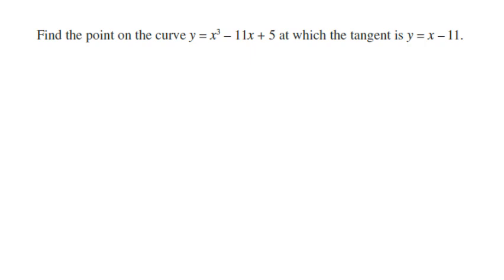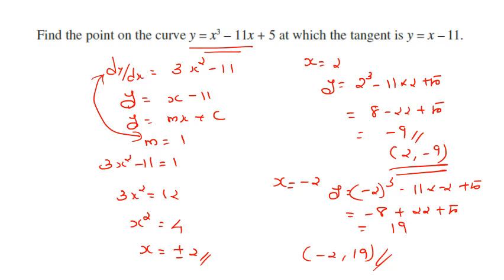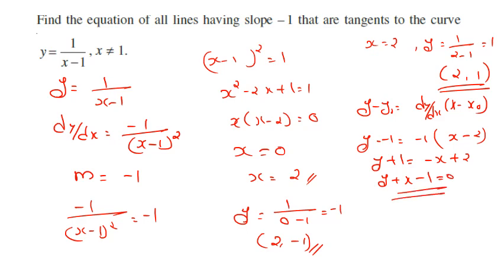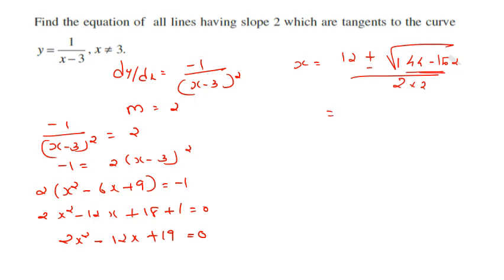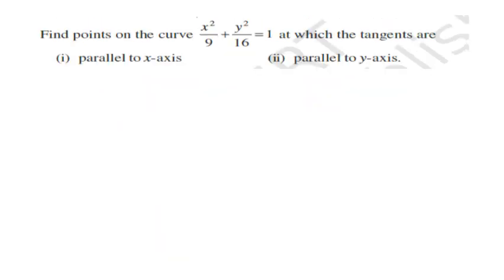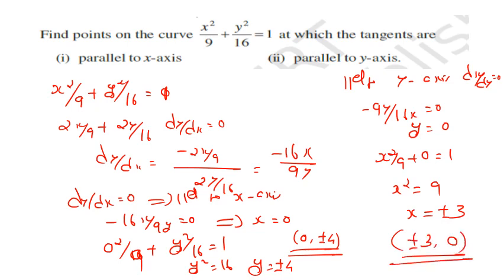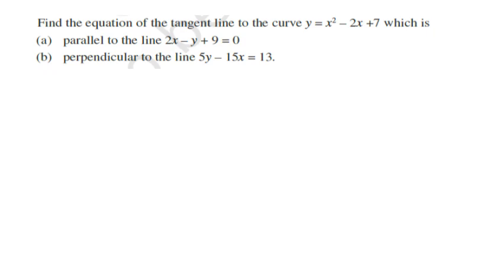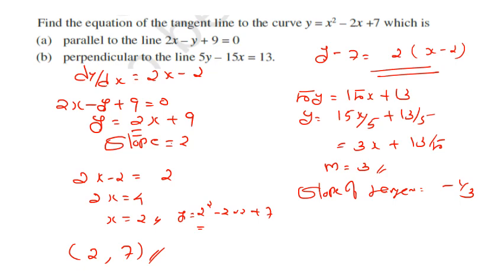PROBLEMS TANGENTS & NORMALS PART 2